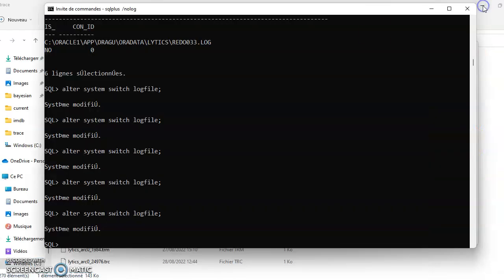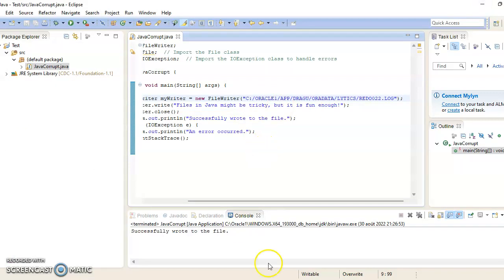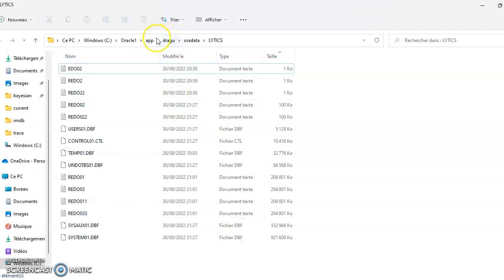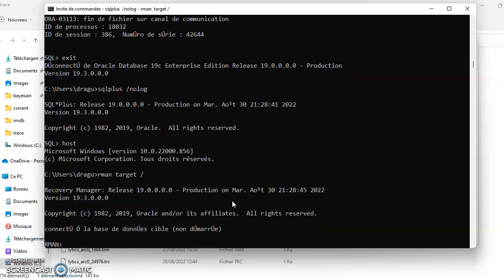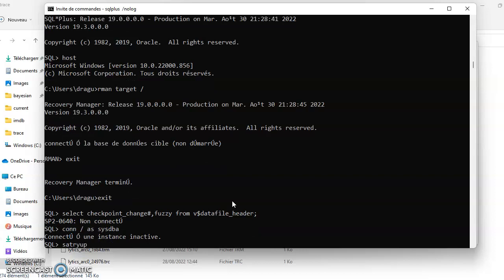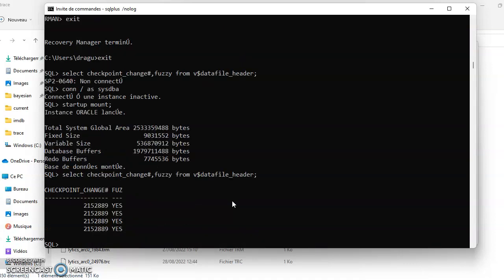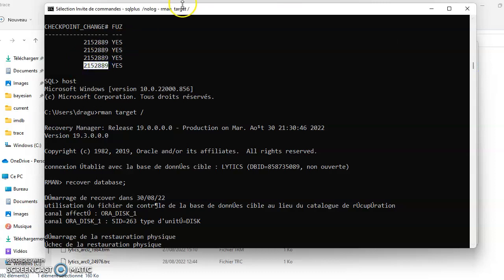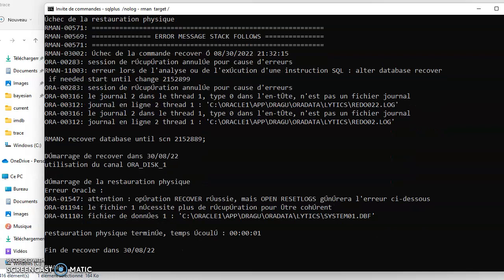Oracle restore/recover case 4: lost of the current logfile